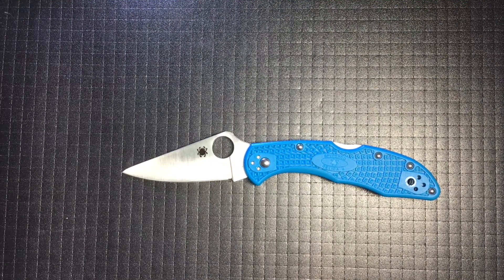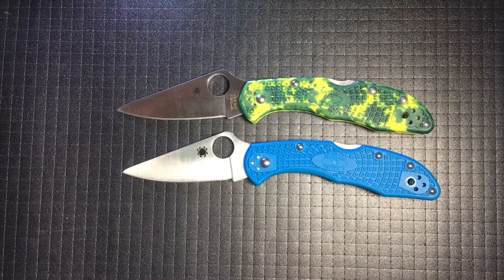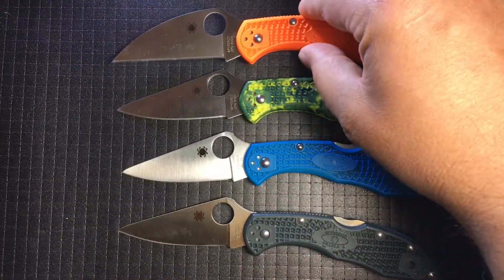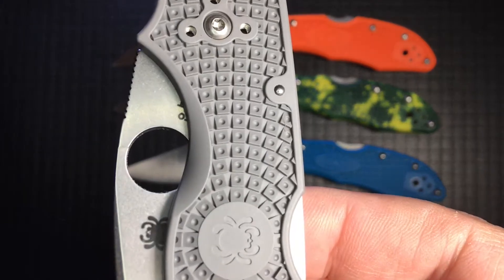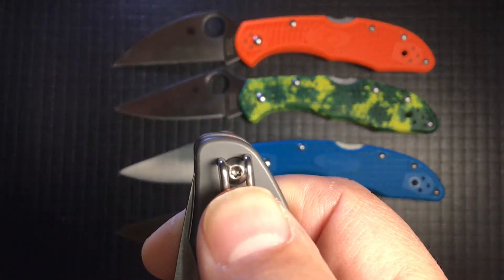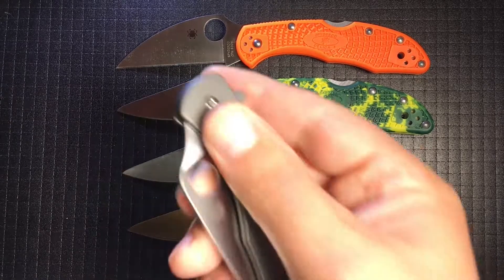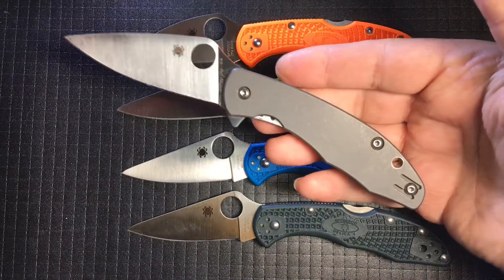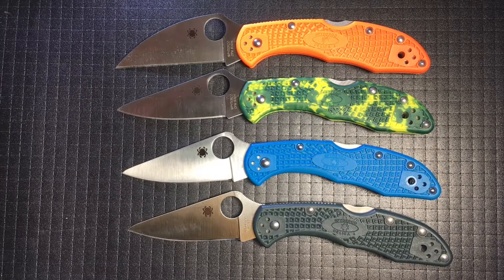Ode to the Spyderco Delica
You are what all others are measured against, just ask Nick
The joy of opening a Delica with just a spydie Flick

The shape of your blade is useful for every task
Your thinness sliced with ease, you just need to ask

VG-10, S30v or ZDP
Choices are good you will agree

Your FRN handle is colorful, gripy and warm in winter
Not cold and slippery like titanium, or Pakkawood that can splinter.

Your svelteness hides your full metal strength
Your handle is easy to grasp with its extra length

Your generous Ricasso, injury it does foil
Keeps finger safe on closing or can be used as a choil

The Native 5’s opening hole is occluded
The Delica is easier to open, do not be deluded

Tip up or down, left or right
The spoon clip is not a blight

Wire clips often have those 2 points that annoy
Spoon clips are simply a joy

Your turned down nose makes you cute
It also makes your blade a little brute

Your lock is strong and easy to use with it’s Boye Dent
Your blade with only close with your user’s consent

The Mantra might be able to flip
It’s just a Delica with zip

You would never scare the sheeple, they think you’re nifty
You want to scare people get a ZT 450

You may not be flashy or pretentious and my eye my wander
But Always you come back as other knives have gone yonder

As my EDC blade, none other can compare
To my beloved Delica, who needs flair…..